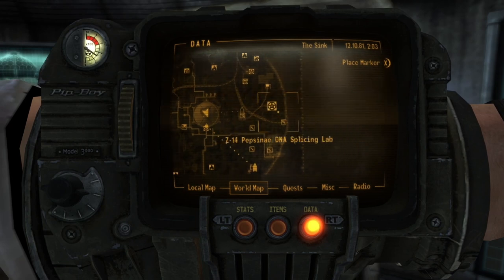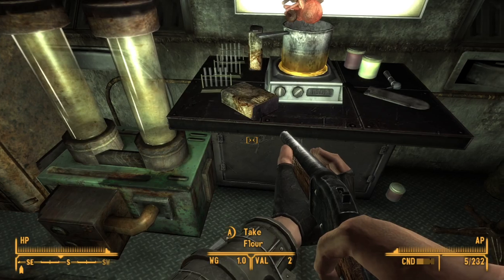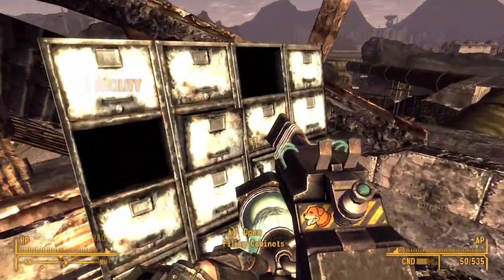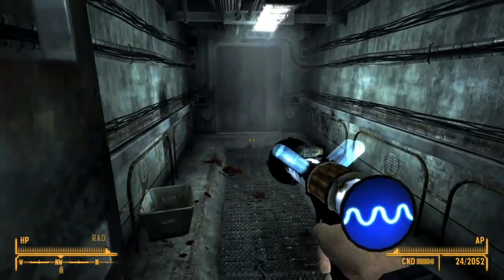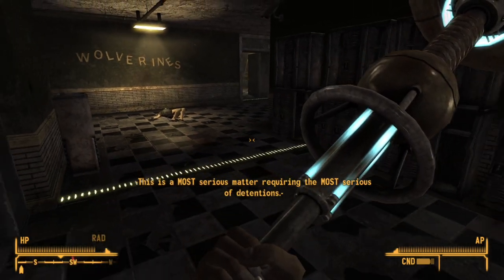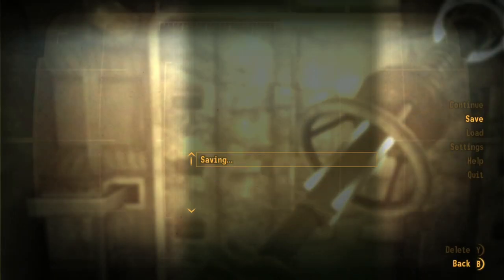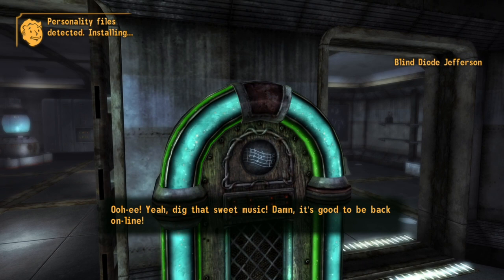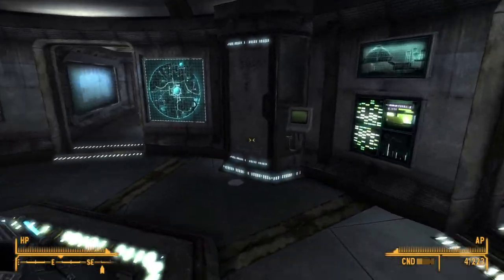Fallout New Vegas Walkthrough Part 23 - Old World Blues DLC - X-8 Research Center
Welcome Back to Part 23 of My Fallout New Vegas Walkthrough. Join Me On My Journey Through The Mojave Wasteland. This Time We Continue With The DLC "Old World Blues" Set in Big MT.

About the game:
Players take control of a character known as the Courier. While transporting a package across the Mojave Desert to the city of New Vegas (built in the ruins of Las Vegas), the Courier is ambushed, robbed of the package, shot, and buried in a cemetery. Rescued and nursed back to health by the inhabitants of a small frontier town, the Courier then begins a journey to find their would-be killer and recover the package, making friends and enemies among various warring factions, and ultimately becoming caught up in a conflict that will determine who controls New Vegas and the Mojave